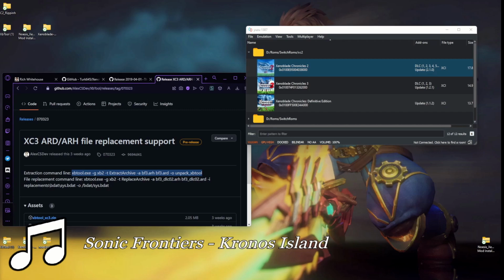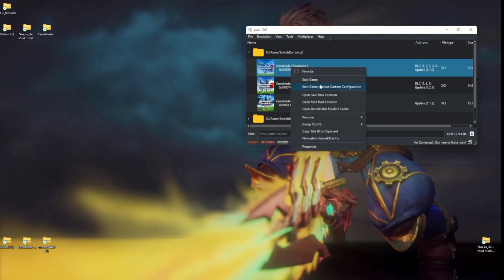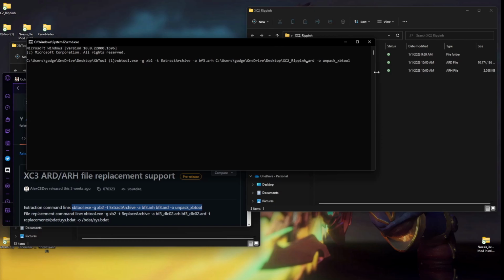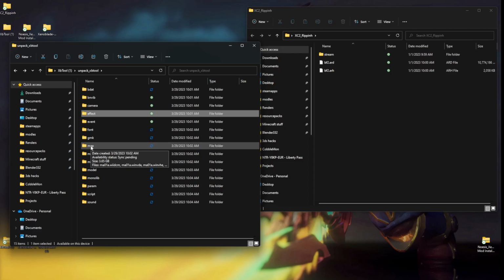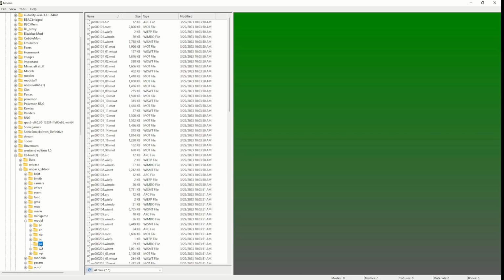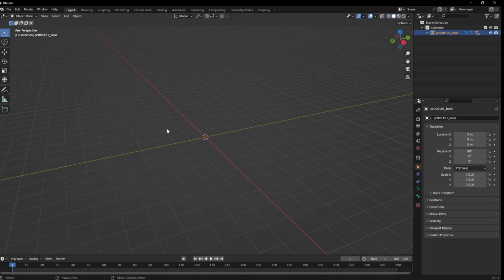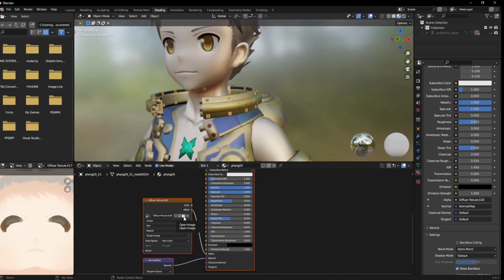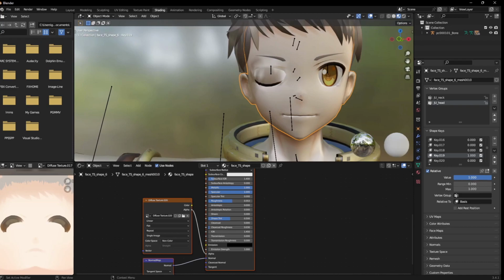How I extract models from Xenoblade Switch games!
Today I wanted to walk everyone through the process I go through when ripping models from Xenoblade Chronicles games on the Switch (2 in particular this time)

This is a wonderful spreadsheet made by people smarter than I am, which locates almost every model in XC3's files!

This list may be updated as I find more useful tools